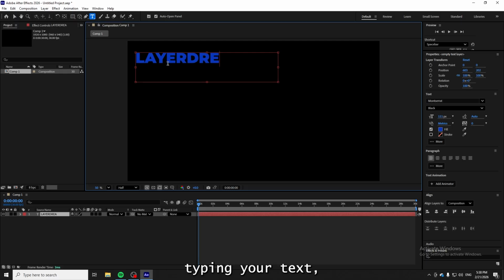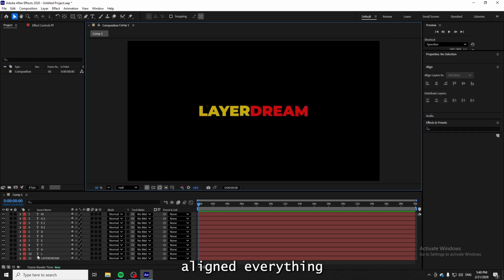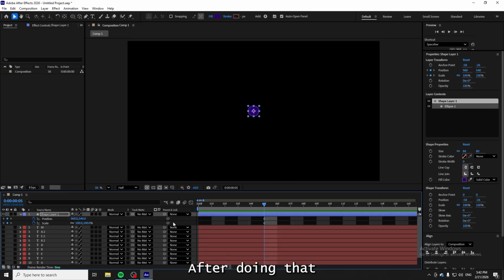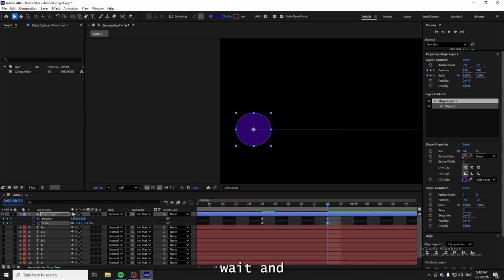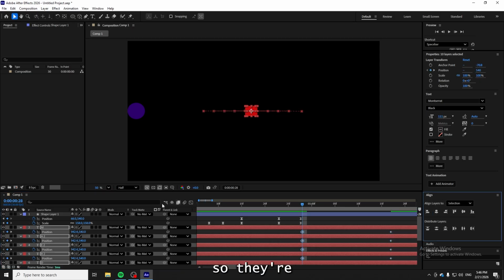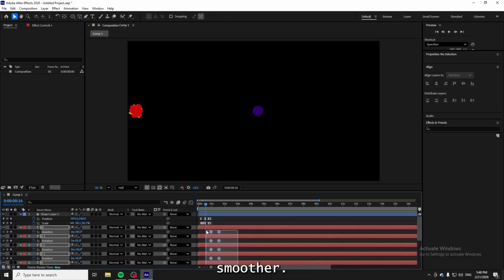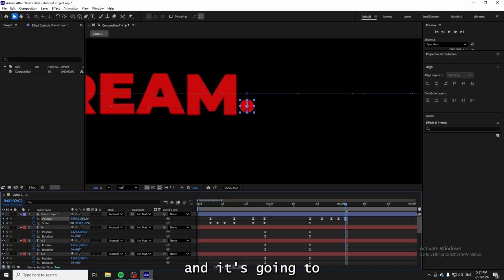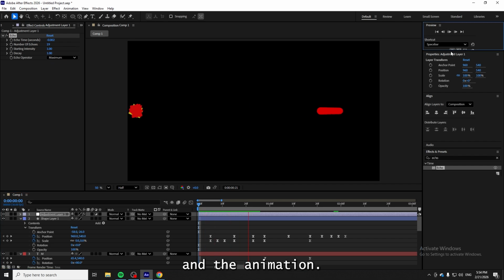ball motion graphics and text animation tutorial